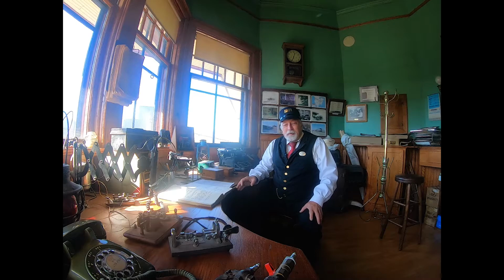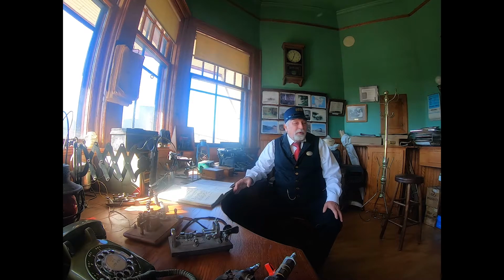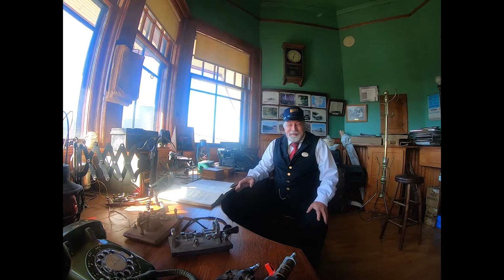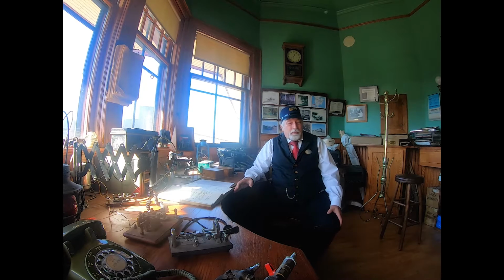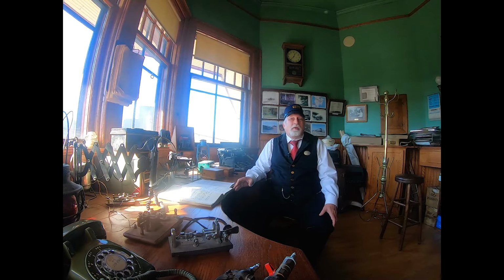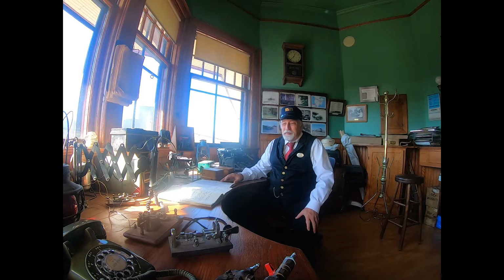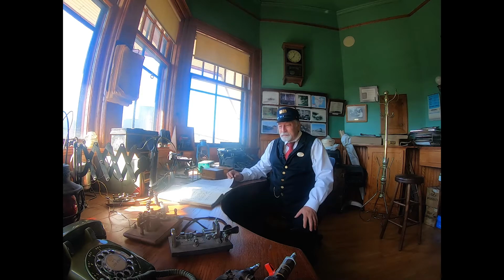Waupaca Railroad Depot Introduction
The Waupaca depot was built by the Wisconsin Central in 1907. Today it is owned by the Waupaca Historical Society and operated as a museum. It can also be rented out for meetings and other events. In this video I give a little information about the depot. I plan to post more videos in the future. Thanks go to Juliah Champion for recording it for us.